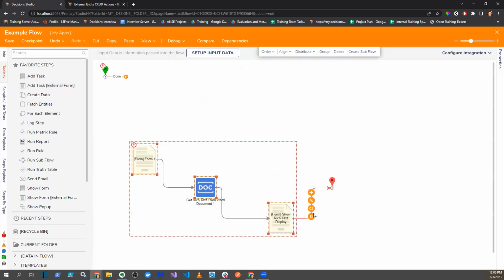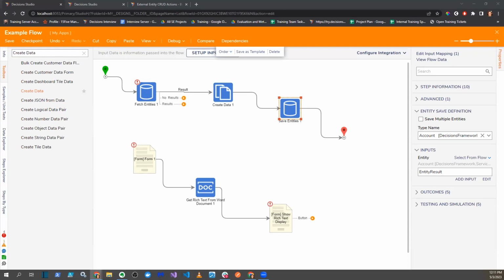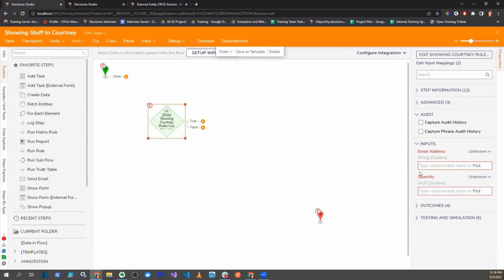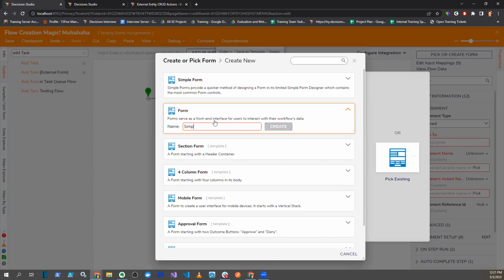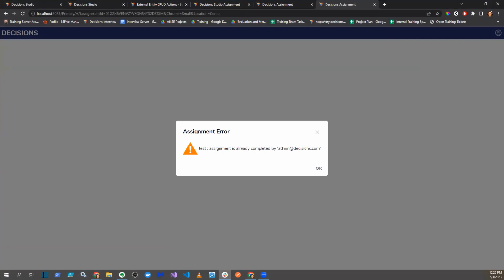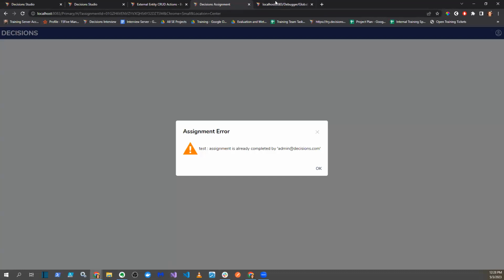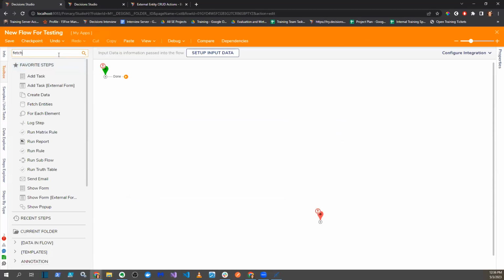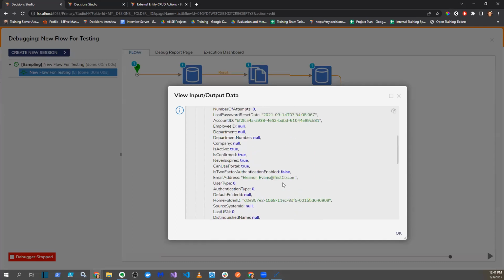Decisions Q/A Lunch & Learn - 5/3/2023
06:11 "Is there a way to change "Assignment is no longer valid" notification?"

07:40 "Can you show an example of a rule getting set up?"

15:20 "When you click on an assignment that is completed you will get that or when you click on something that is not assigned to you"

19:30 "Can you get URL to work an assignment - complete assignment - hit that URL"

30:32 "Cant save or update entity name on account entity."